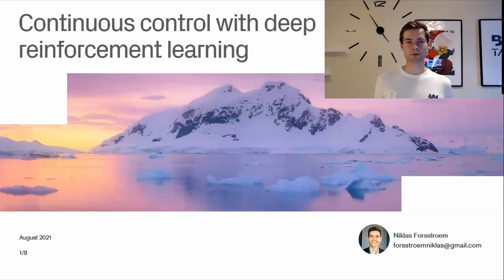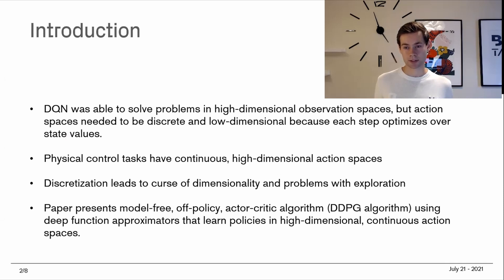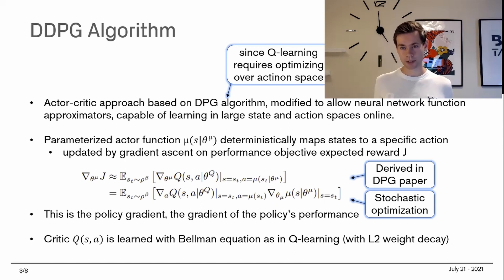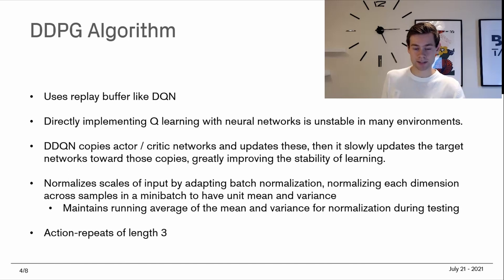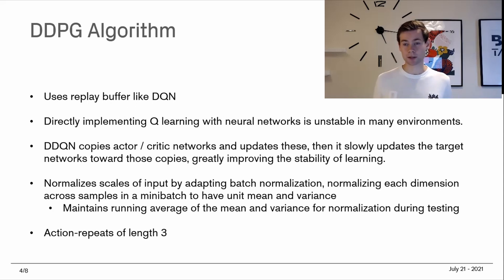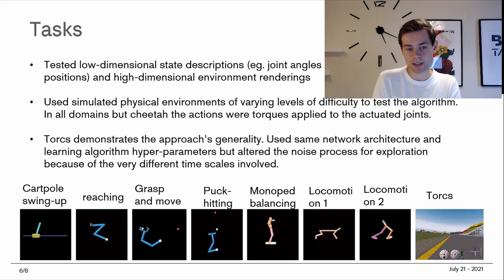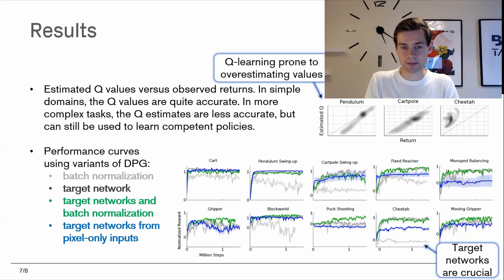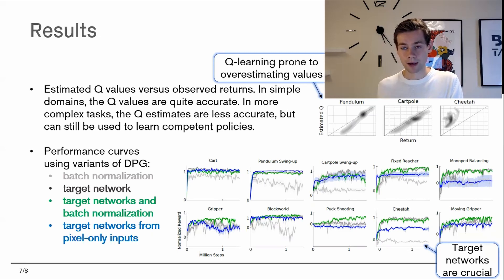Continuous Control with Deep Reinforcement Learning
This video discusses the paper Continuous Control with Deep Reinforcement Learning by Lillicrap et al. (Cornell University), which introduces the Deep Deterministic Policy Gradient (DDPG) algorithm. The paper extends deterministic policy gradient methods to deep neural network function approximators and continuous action spaces.

The walkthrough focuses on the motivation behind DDPG, the limitations of value-based methods in continuous control, and how the proposed approach combines actor–critic architectures with experience replay and target networks. Several example scenarios are used to illustrate why deterministic policies are well-suited for continuous control tasks and how this framework enables deep reinforcement learning to be applied to problems beyond discrete action settings.

The video is intended for viewers with an interest in reinforcement learning theory and practice, particularly those working on control problems in continuous domains.